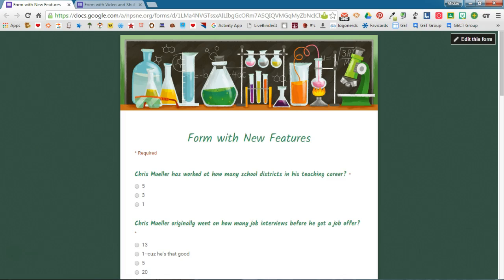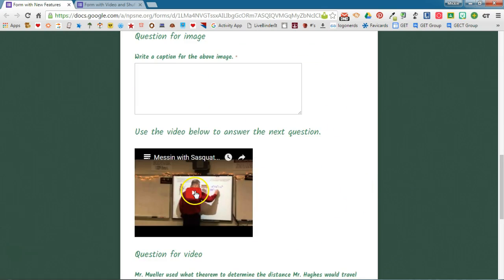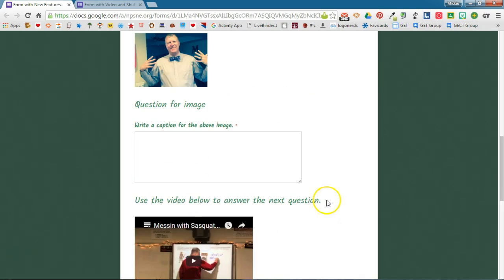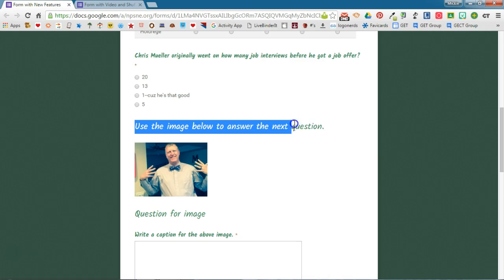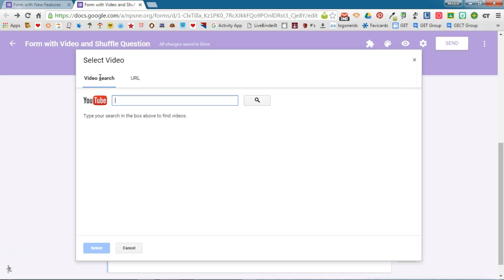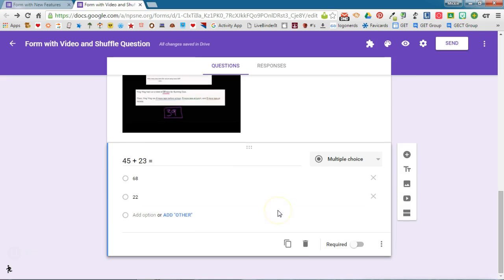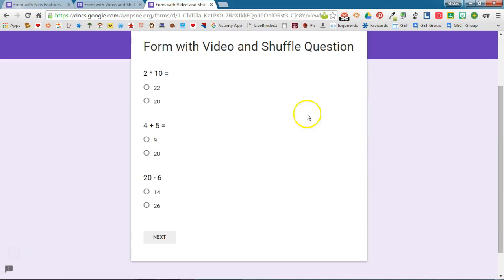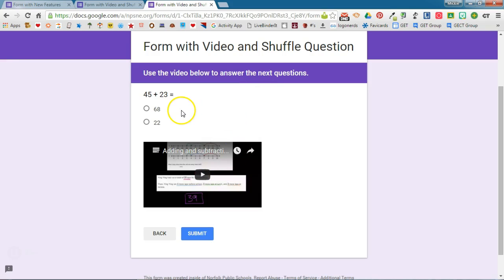Using Shuffle Question Order Option on Google Forms Feb 2016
This video will show you how to use the shuffle question order option on a form that includes pictures or videos.